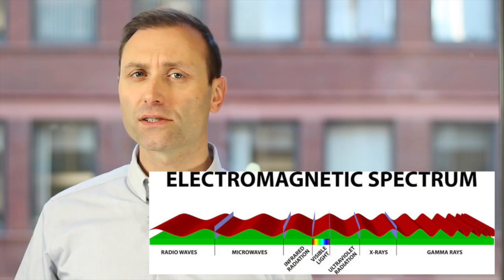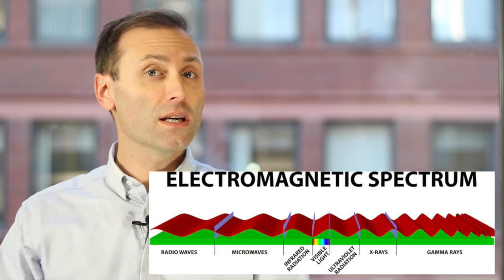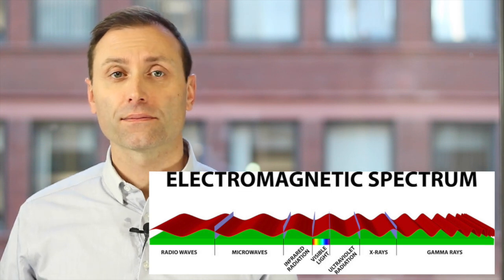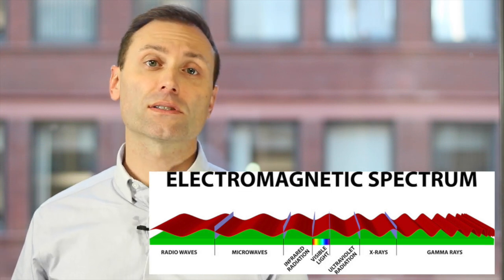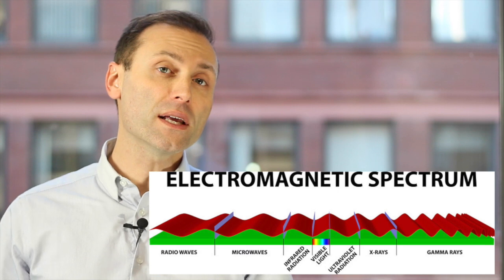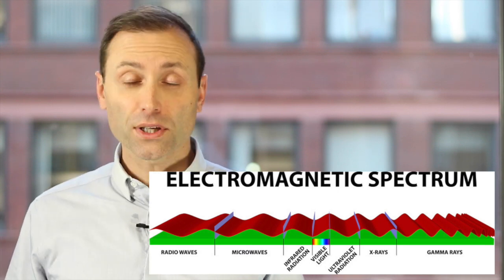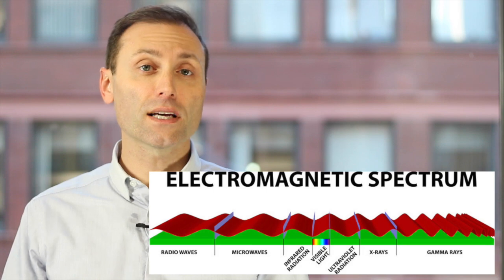Infrared Cameras for Moisture and Mold Inspections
In this Tech Tip video from the Indoor Air Quality Association you will learn about infrared cameras and how they can be used to identify moisture problems.